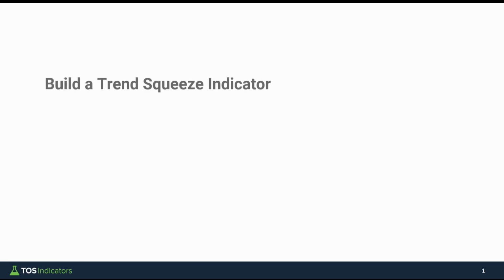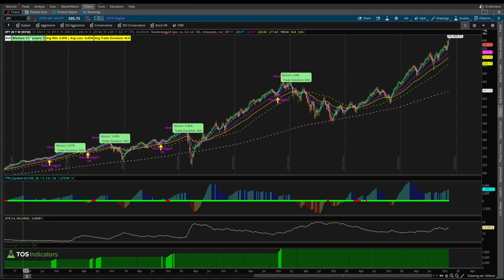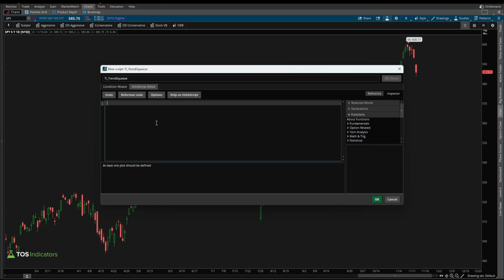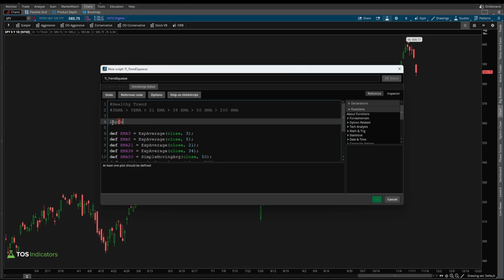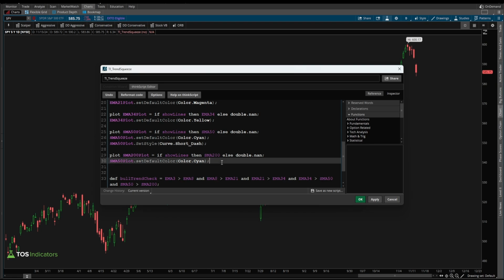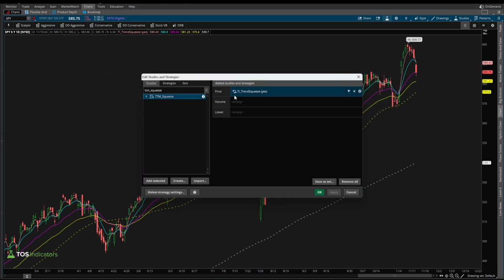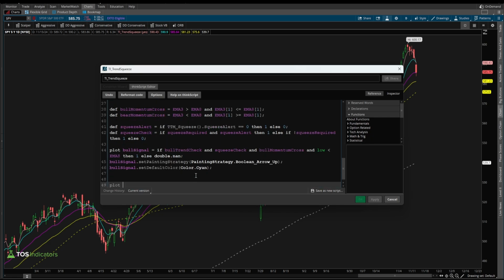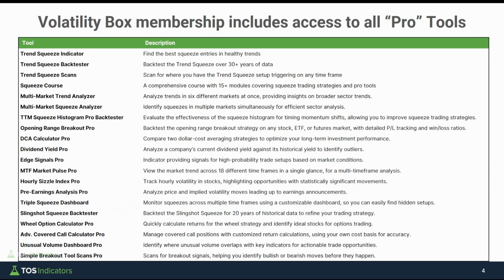Build a TTM Squeeze Trend Indicator in 23 Minutes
Learn to code a powerful ThinkOrSwim indicator, that helps you identify the best squeeze setups in trending markets. Download the Trend Squeeze indicator for free!

⏱️ Here are video timestamps that might come in handy:

0:08 - Introduction
0:27 - Trend Squeeze Demo
1:40 - Backtester Preview
5:40 - Trend Conditions
9:13 - User controls
13:13 - Momentum Condition
15:11 - Squeeze Condition
17:15 - Buy and Sell Arrows
20:48 - Part 2 Preview
21:30 - Summary